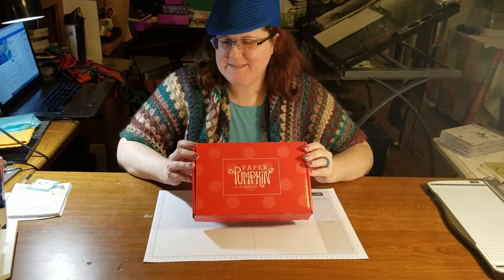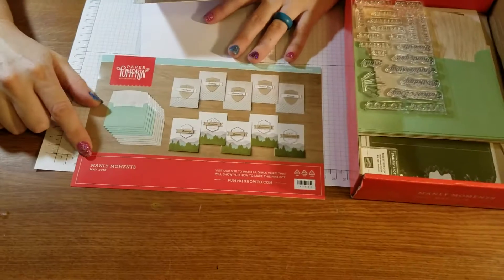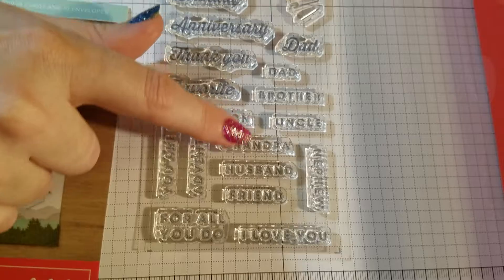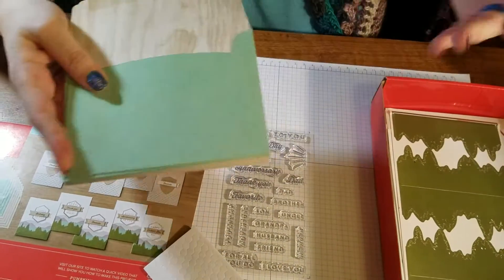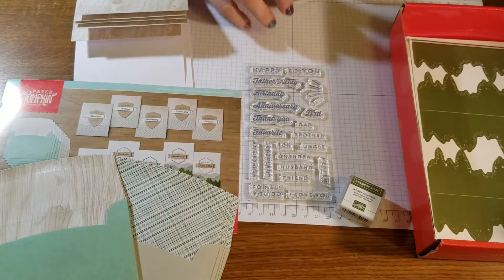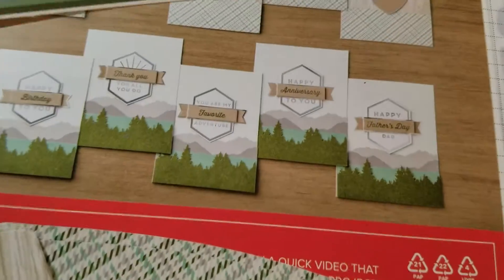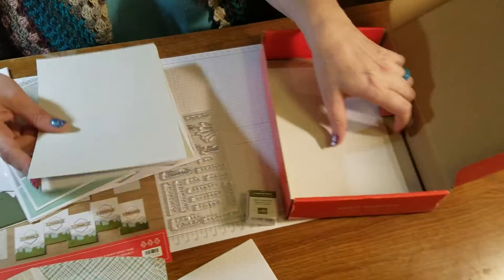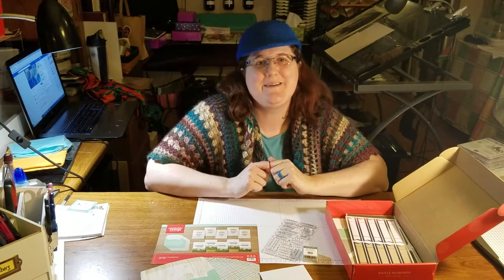Paper Pumpkin May 2018 Unboxing - Manly Moments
My monthly subscription box from Paper Pumpkin came in today. It features a super versatile stamp set, perfect for the guys or even gals in your life! With Fathers Day coming up, I was in need of a good set to celebrate my dad. Let me show you what's in the box.